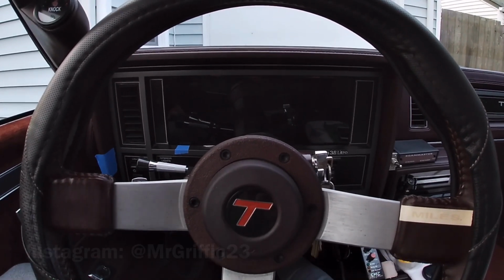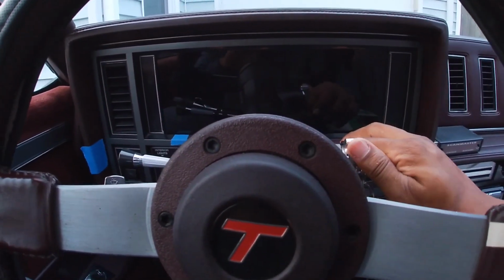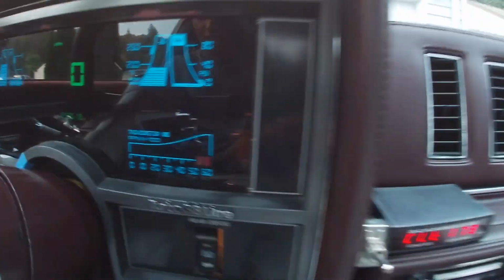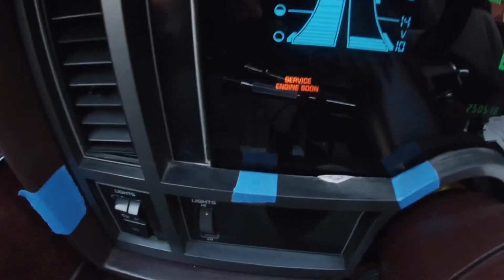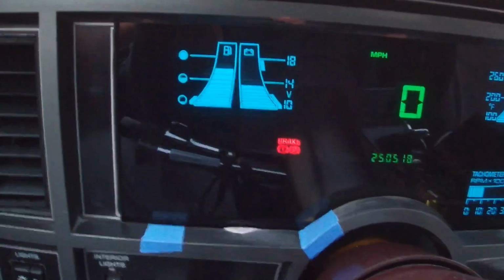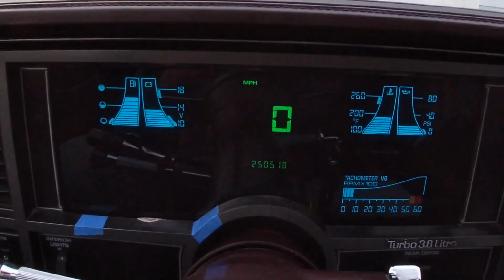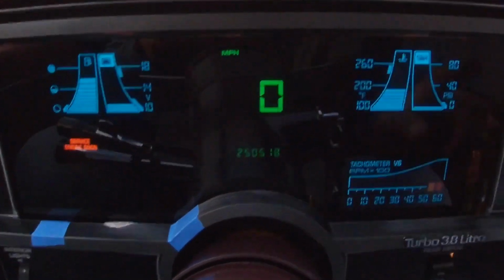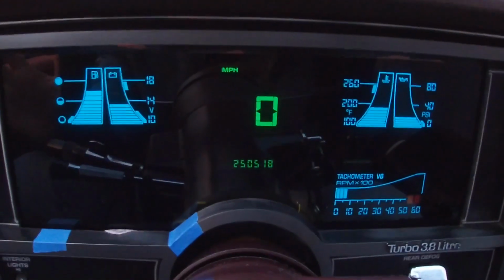IT’S DONE! S10 DIGITAL DASH SWAP INTO A GBODY | 1987 BUICK REGAL “T” TURBO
*Correction on year: These speedo cluster were found in 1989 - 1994 S10 Trucks, S10 Blazers & Oldsmobile Bravada’s with the 4.3 & Vortec V6 Engines. Cheap finds at the Junkyard. So I bought a couple and swapped one into my 1987 Buick Turbo Regal. It wasn’t easy, but it was well worth it.

This will be a two part video. This one showing its full functionality and the next video being on how I wired in the dash.